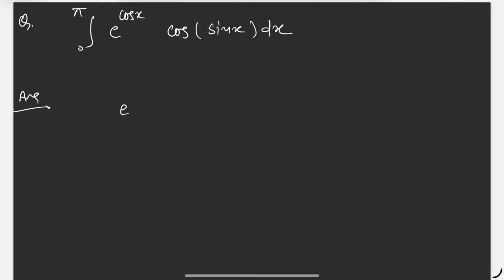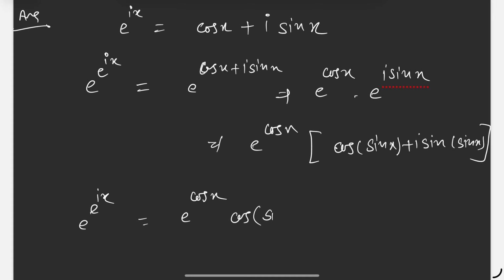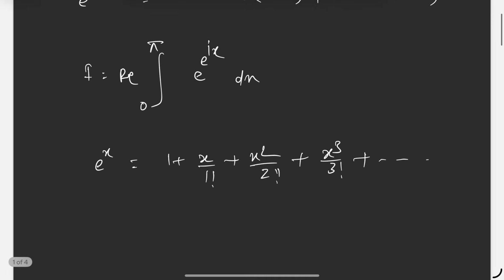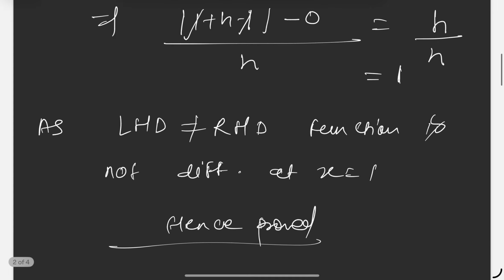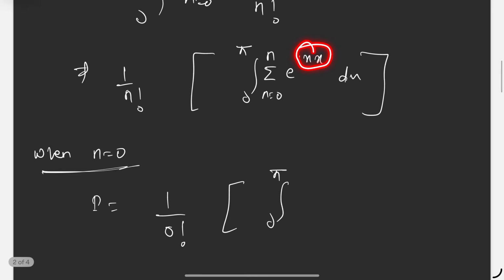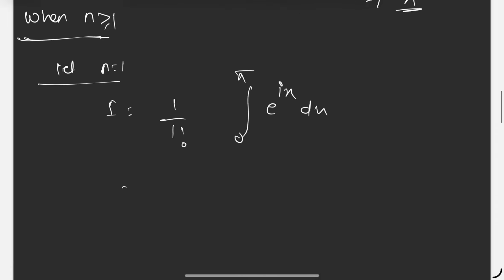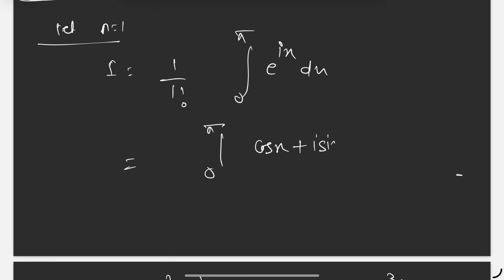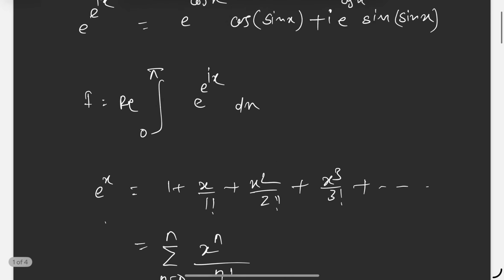Integration का Master Question! 🛑 JEE Advanced Trick